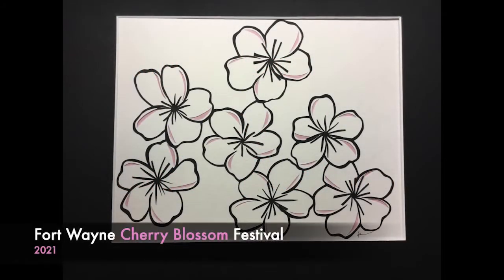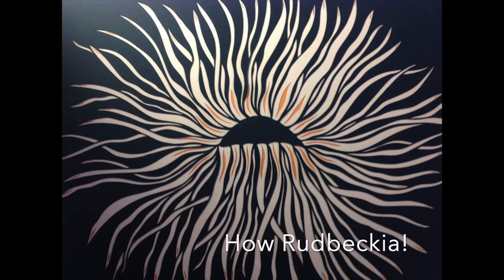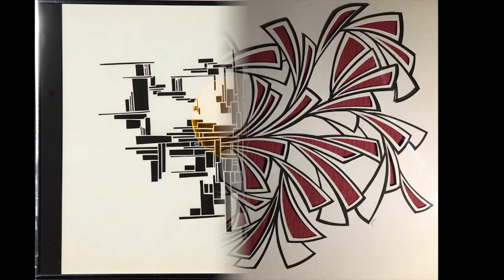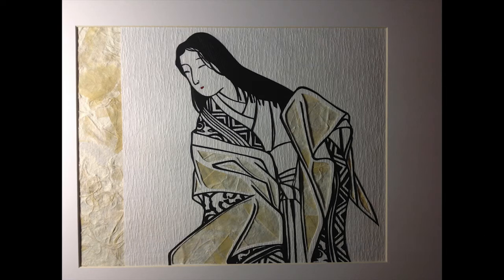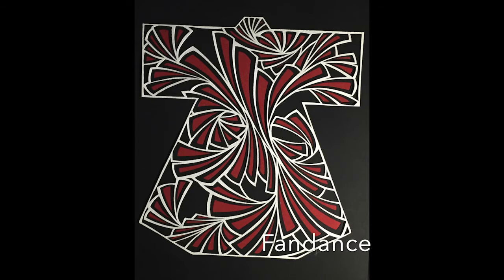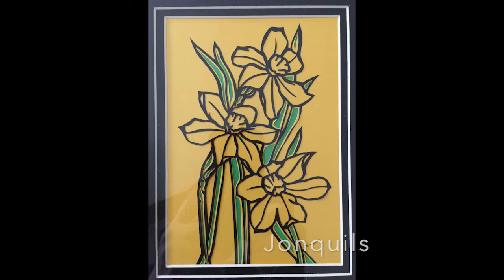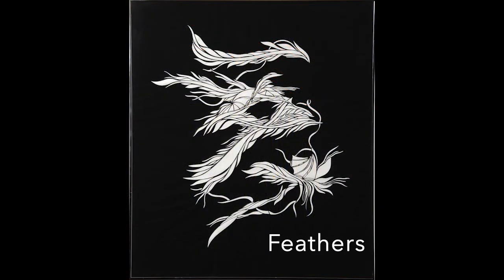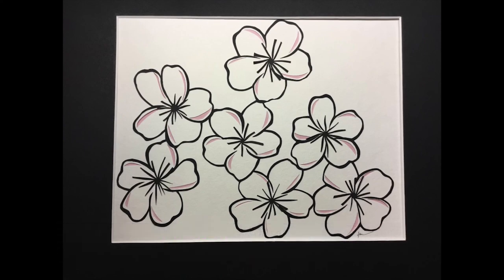The Art of Japanese Paper Cutting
Presented by Janice Furtner at the 2021 Fort Wayne Cherry Blossom Festival.